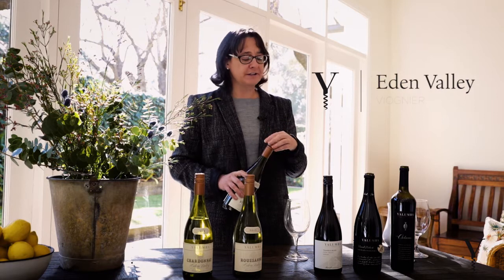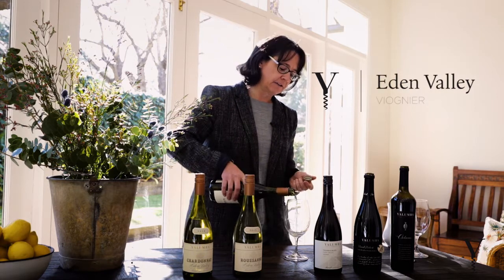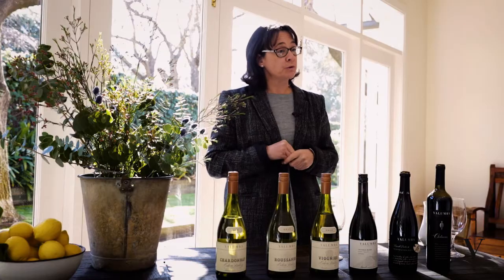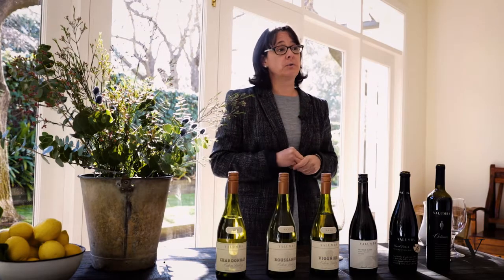Taste Yalumba Viognier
If you prefer red wine to white wine but are looking for a textural white you can enjoy over the warmer months you might like to try Yalumba Viognier.

Interested in learning more? Join the Yalumba Wine Club’s The Adventurer journey today! Whether you’re taking the first steps in your relationship with wine, thirsty to learn more or just want to have the best of the best delivered to your door, the Yalumba Wine Club is your point of entry to a lifetime of wine discovery and experiences. Let us take you on a journey